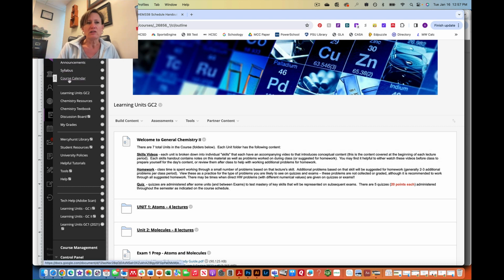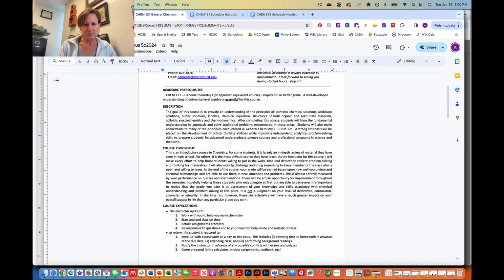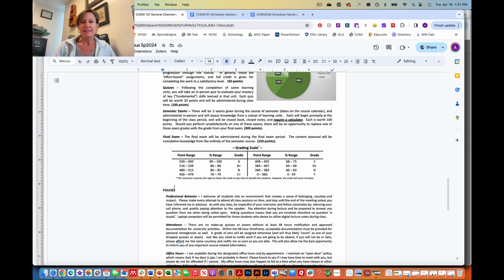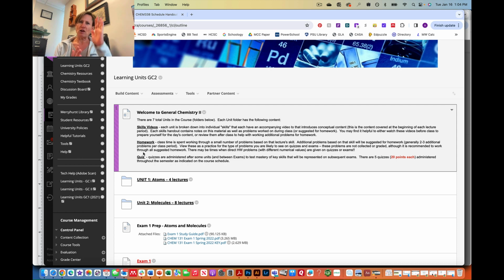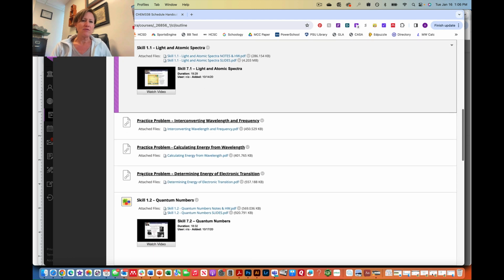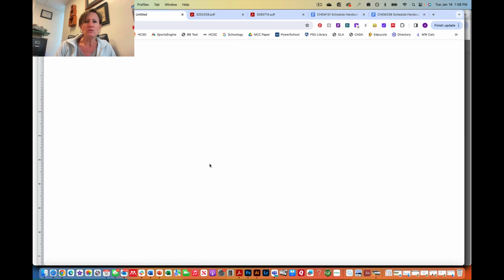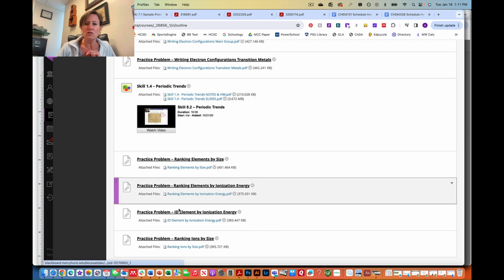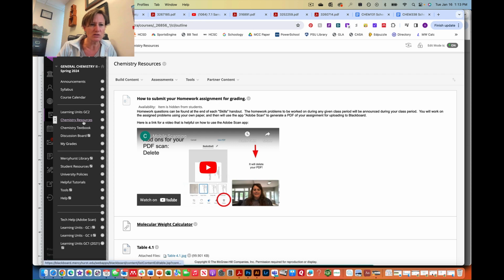Gen Chem Syllabus Day